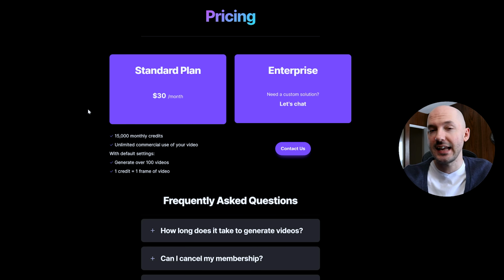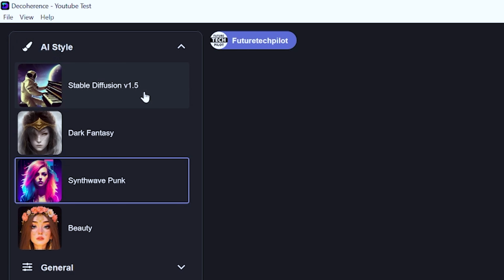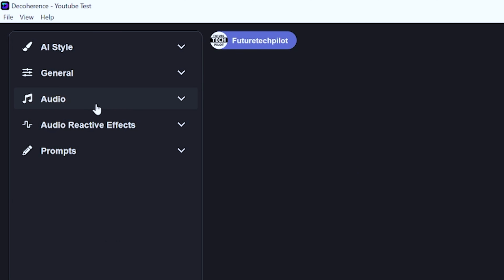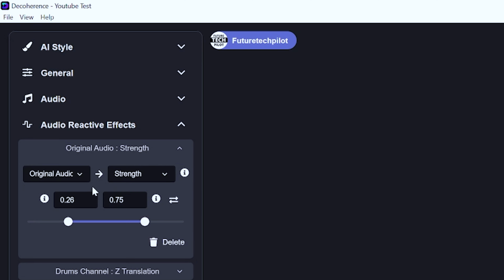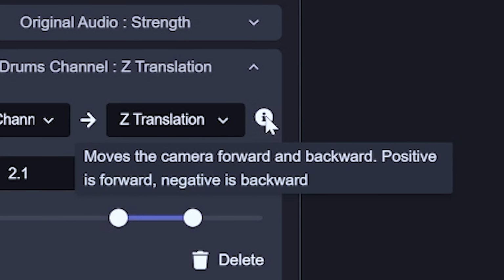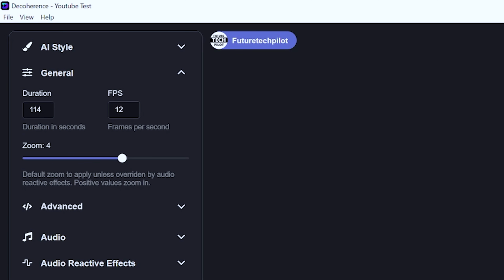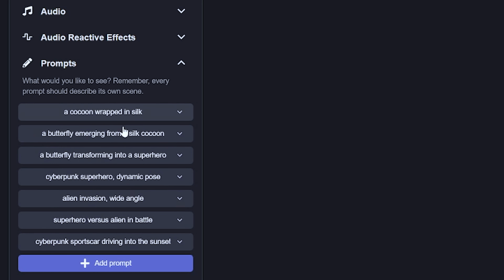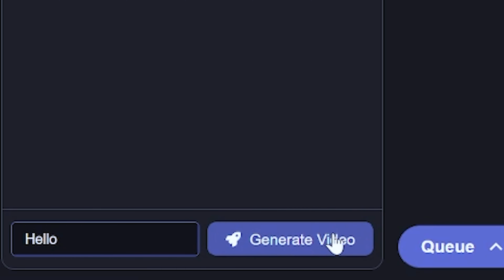This A.I Can Generate Music Videos - Decoherence Step-By-Step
Where is this technology going to be in two years?